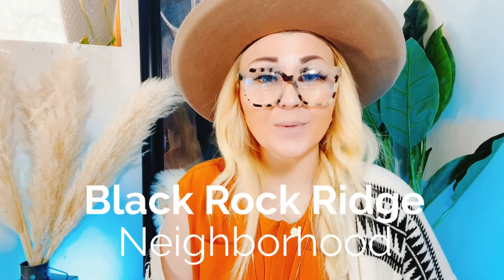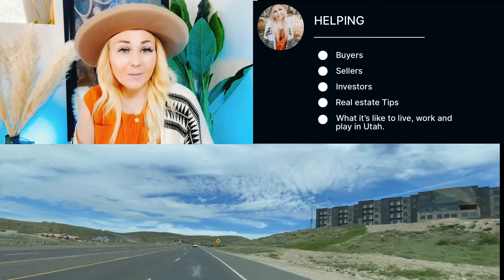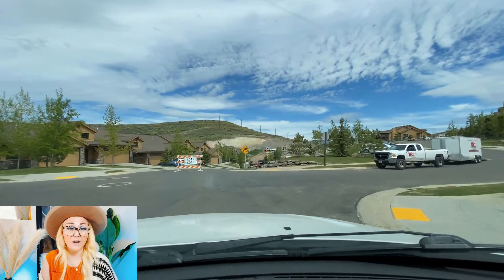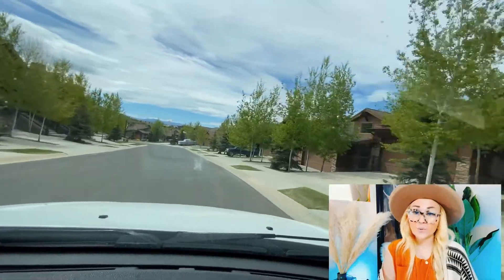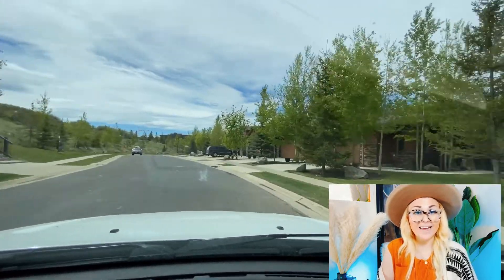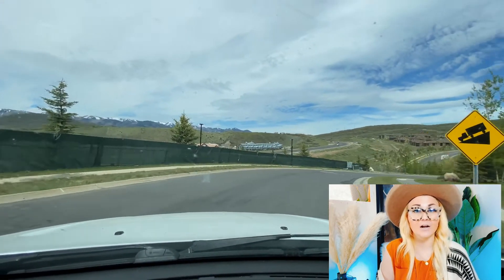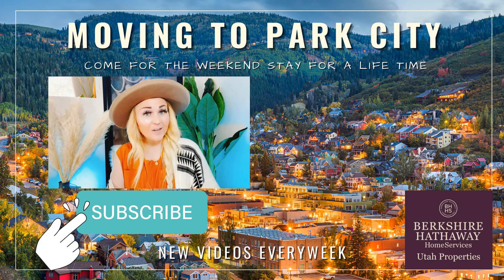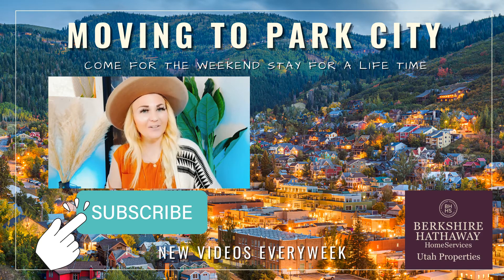Black Rock Ridge Neighborhood Tour | Park City Utah | Park City Real Estate Agent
Black Rock Ridge Jordanelle:  Just two miles north of the spectacular Jordanelle Reservoir at the base of Brown’s Canyon, the newer Black Rock Ridge development brings it all together: More Affordable townhomes and condos, excellent proximity to Park City’s endless activities and outdoor attractions and stunning mountain and valley views.  With historic Main Street Park City just a five minute drive away, and downtown Salt Lake City barely over thirty minutes beyond, residents of Black Rock Ridge simply have it all their ski tips.  Literally: within just minutes are the world class Park City ski resorts.  Year-round residents and Salt Lake City commuters would be hard pressed to find a more attractive location than the Black Rock Ridge community with convenient access to Park City and the surrounding cities.

Utah Housing Market Update

P.S
I am Here for you when you are ready.
Here are 3 Ways I can Help you in the meantime.
1. 👀 Check out my Free Youtube Channel for All Things Real Estate ,Park City, Utah and Living in Utah
2. Check Out my Free Playlist for Tips on Selling your Home
3. Check Out My Free Playlist for Tips on Buying a Home

P.P. S
Here are some Free Helpful and useful Guides for you.
Local Neighborhood Guide
🧐  WHY UTAH? 👇🏻 Economic insights

🔎Search
 Search with me 💻

I am licensed to show all Real Estate listed by any Brokerage in the State of Utah. 🔑

🎬Gear I use to shoot my Videos:
Go Pro
DLS Camera
DLS Tripod
Apple AirPods

🌱Decor in My videos
Faux Fur Chair Throw:

Favorite Books 📚
Who Not How:
High Performance Habits:
Miracle Morning :
Gap and the Gain:
Think and Grow Rich
The Path:

🌱Get Coached by the Worlds Best
Brendon Buchard⬇️